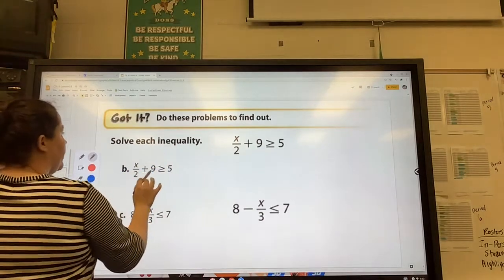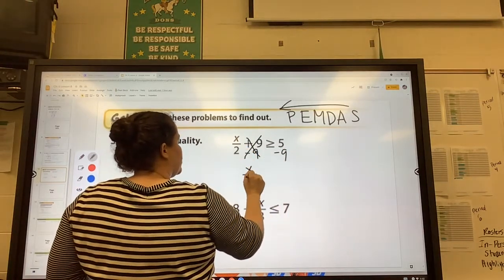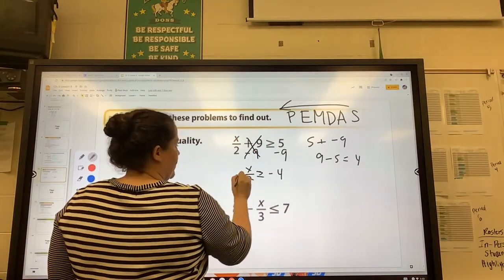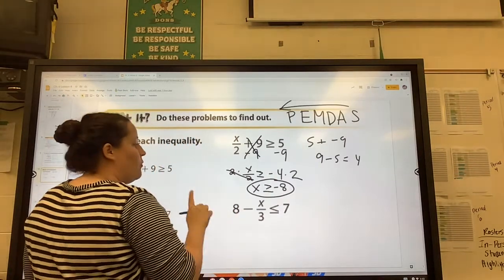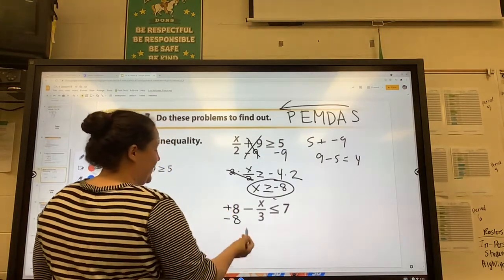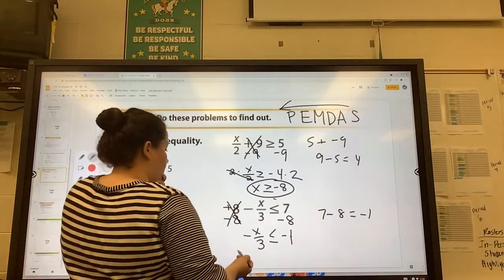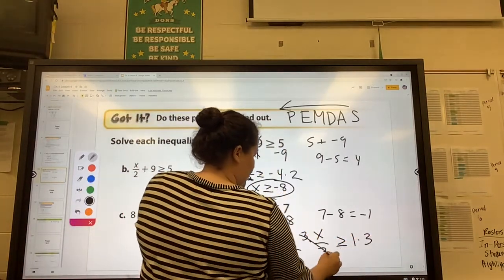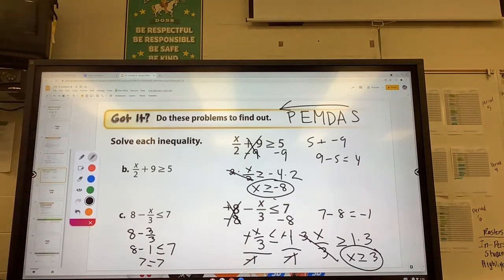Page 515 got it